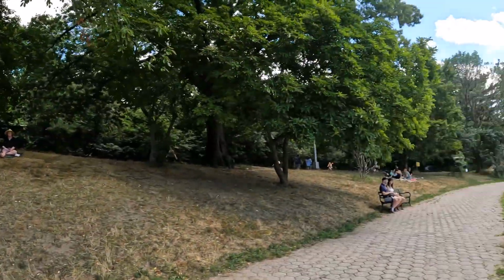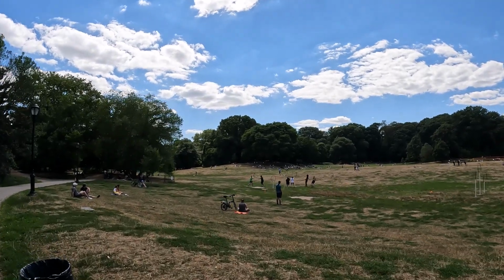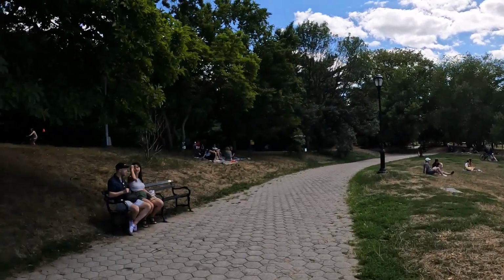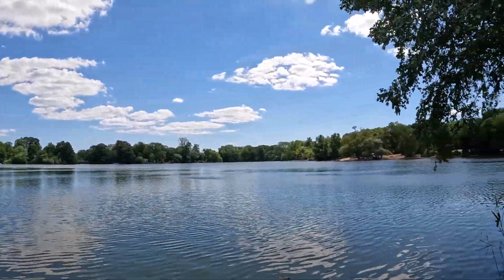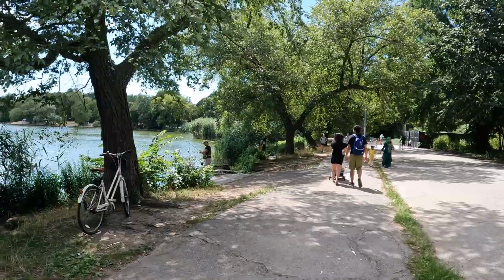Prospect Park - The Best Things to Do and See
Prospect Park, located in the center of Brooklyn is a must see in your travels to New York City and Brooklyn. Located adjacent to the architectural gem of Park Slope, this area offers the visitor several things to see and do. Visiting the park is one of the best things to do in nyc and in Brooklyn.

The tour takes place on August 13, 2022 at 2:30PM and shows amazing imagery of the park and the diverse landscape designed by the famous Frederick Law Olmsted. Marvel at the amazing landscape architecture and people watch in this famously beautiful Brooklyn park. All of this beauty is adjacent to grand brownstones and wide boulevards surrounding Grand Army Plaza.

In the tour we travel through the Prospect Park flea market, smorgasborg, hiking trails, open fields, boat house, and lake. Escape the city and take a beautiful journey through this amazing urban park.

JP has dedicated his life to traveling. He is a digital nomad who creates travel vlogs about interesting places all over the world. His travel videos teach viewers all about amazing destinations in a travel documentary type format. JP is a professional travel guide who seeks to educate and inspire you to check off all the items on your bucket list. He not only provides the viewer with travel essentials, but also educates on off the beaten path locations that you wouldn’t think to visit. Check out his travel vlog and be inspired to explore your world!